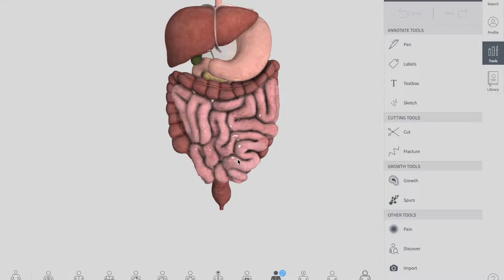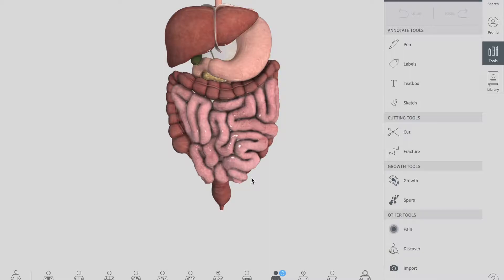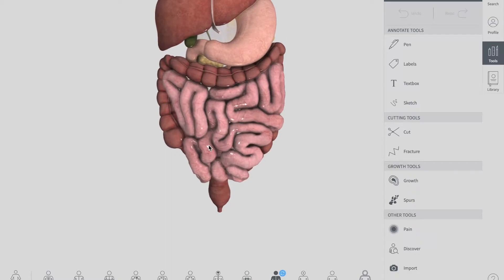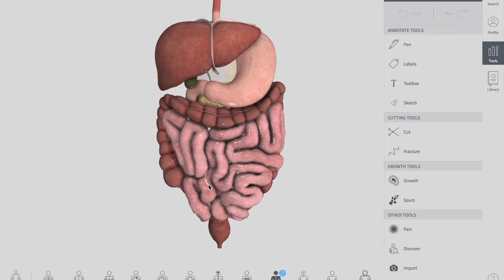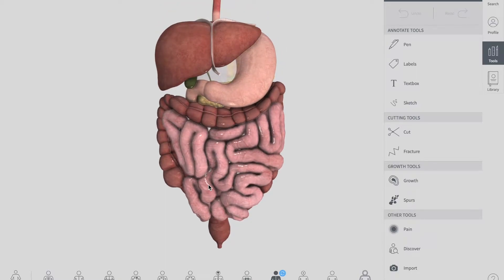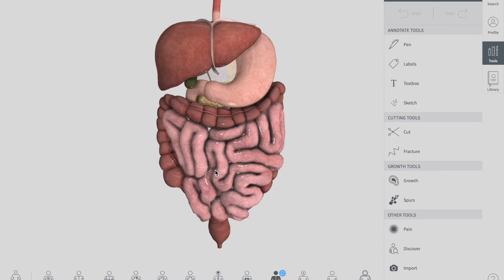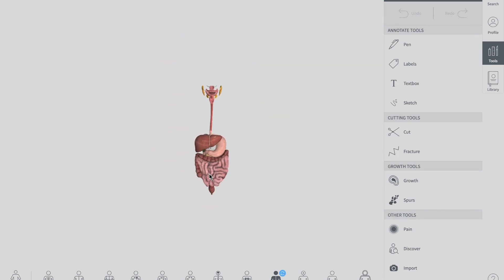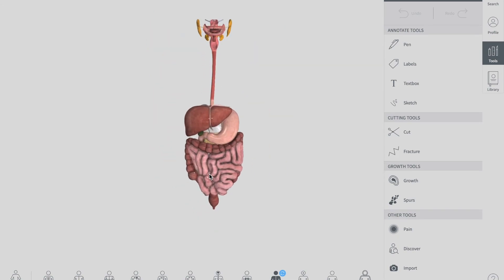Arterial | Nerve | Lymphatics | Venous | Large Intestine | Anatomy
The colon is also called the large intestine. The ileum (last part of the small intestine) connects to the cecum (first part of the colon) in the lower right abdomen. The rest of the colon is divided into four parts: The ascending colon travels up the right side of the abdomen
for more watch this video...